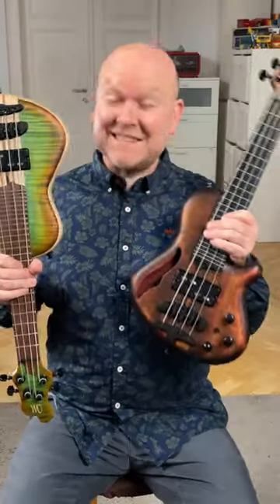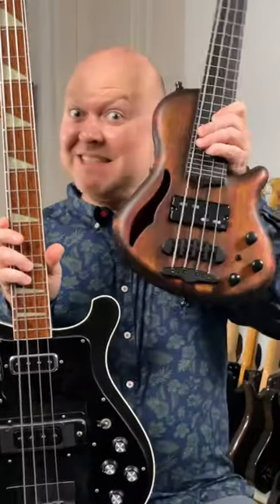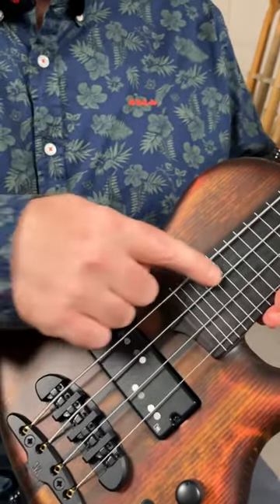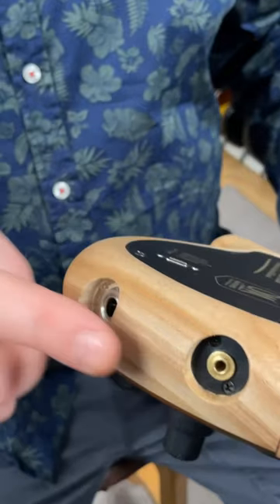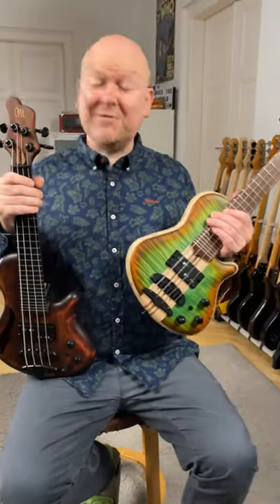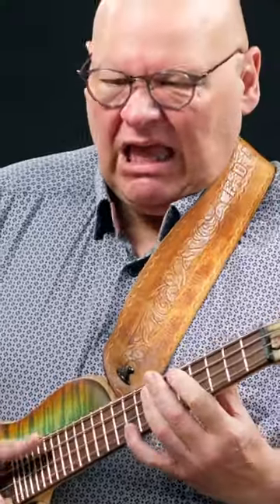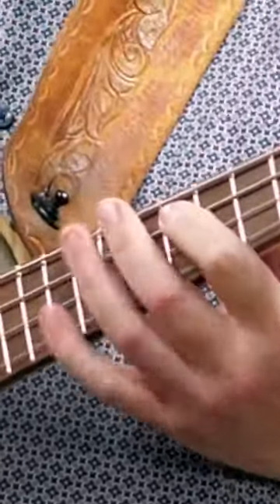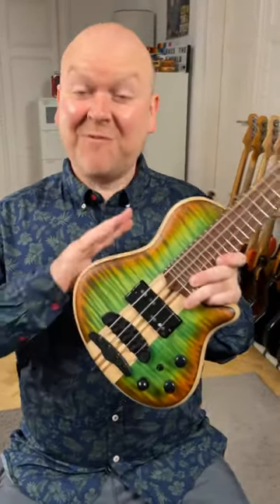Mayones Cali Mini Basses are AWESOME!